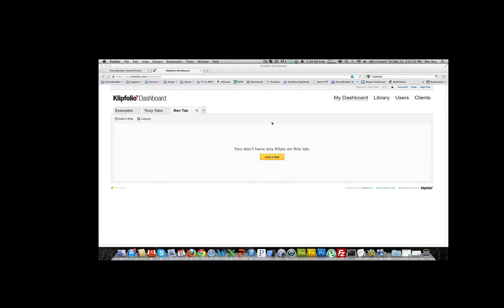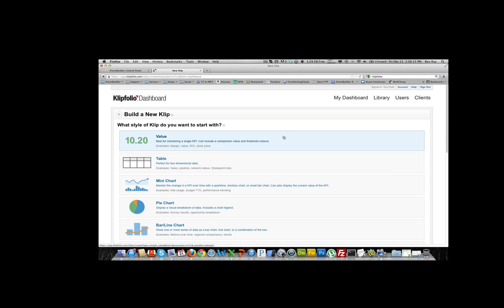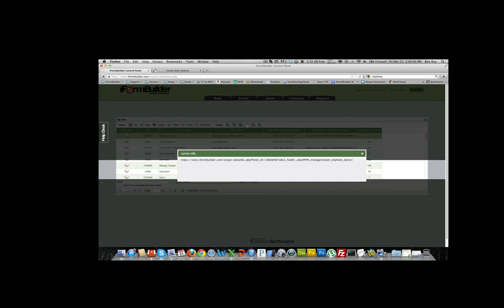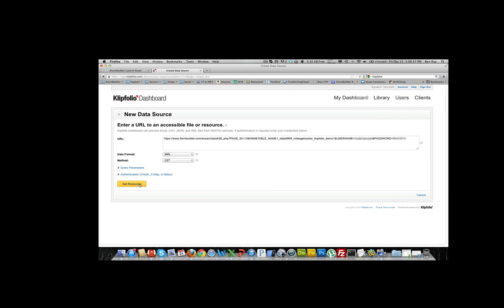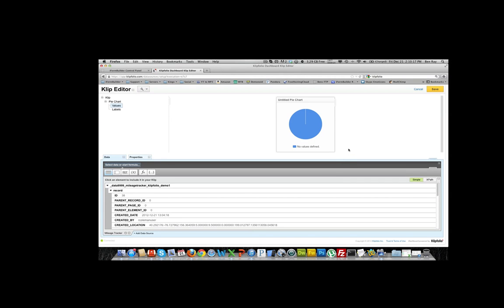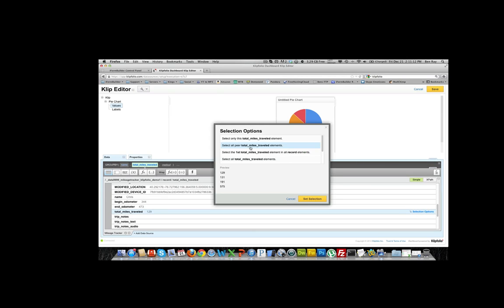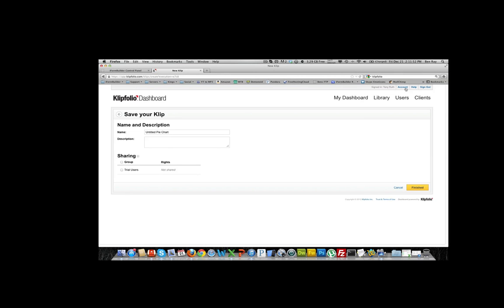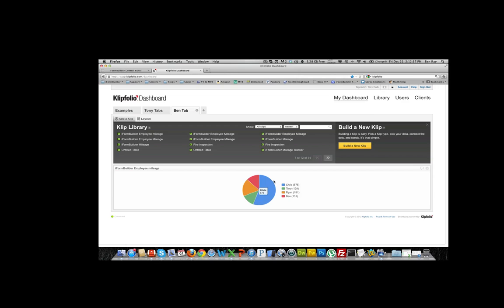Tutorial: Klipfolio Integration with iFormBuilder Mobile Data Collection Apps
Take iForm data and integrate it into the Klipfolio Dashboard-- it's easy and effective!